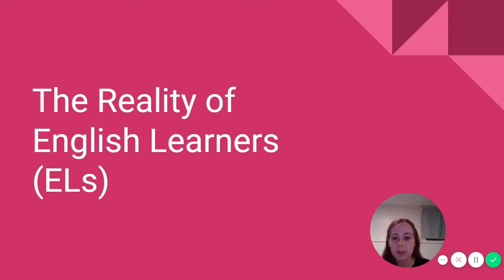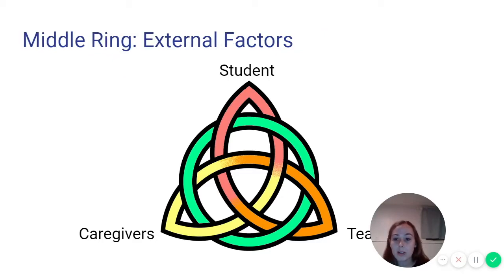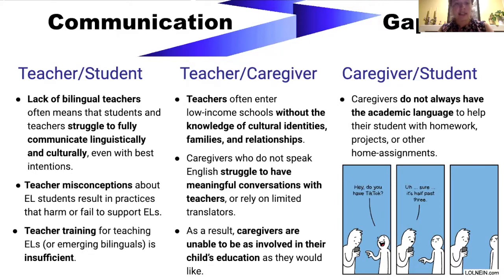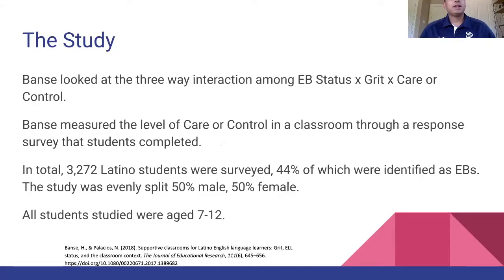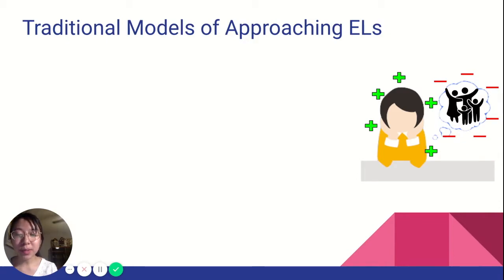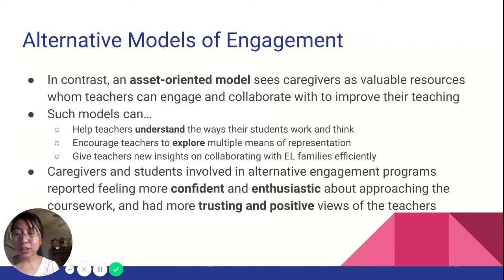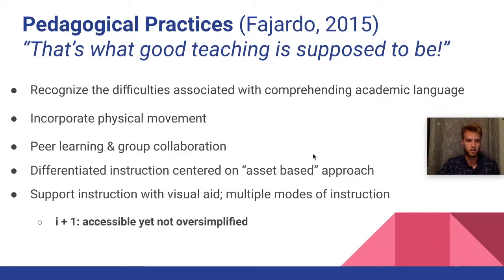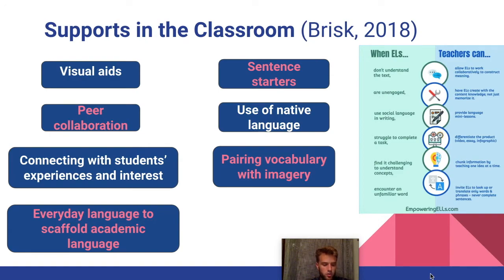A5 - Analyzing the Triquetra: Exploring Effective Practices for English Language Learners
Marissa Browne, Connor Belda, Kathleen Ryan, Brent Villasenor, Alyssa Ngo